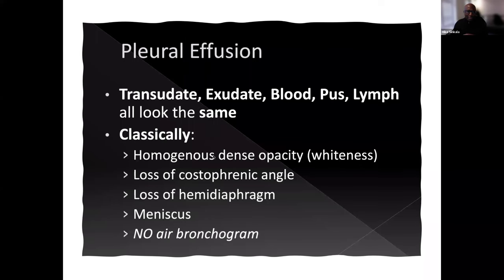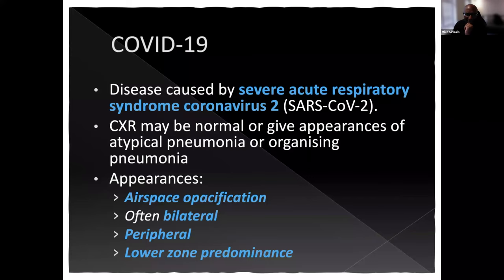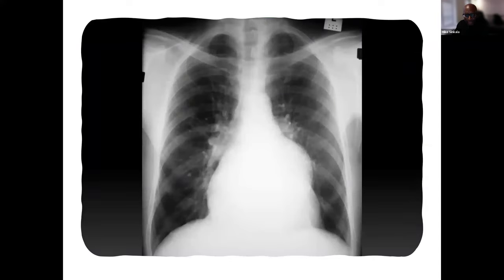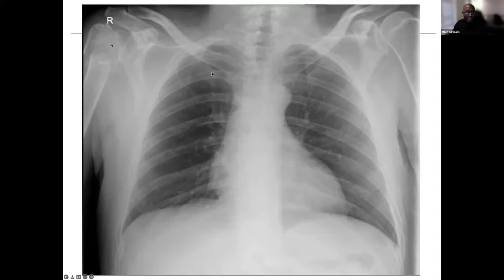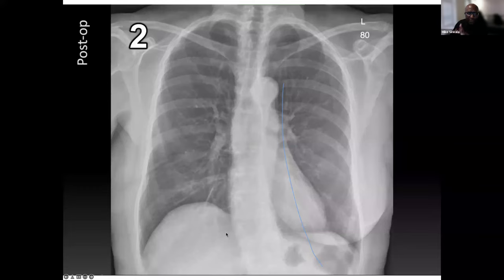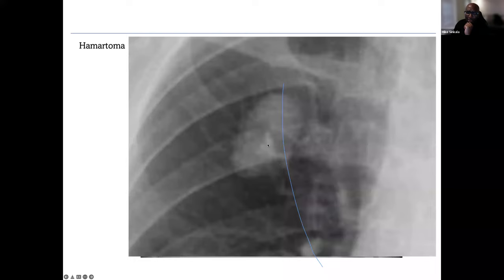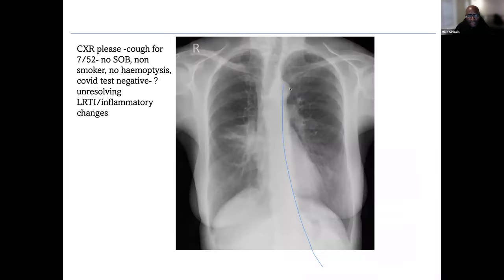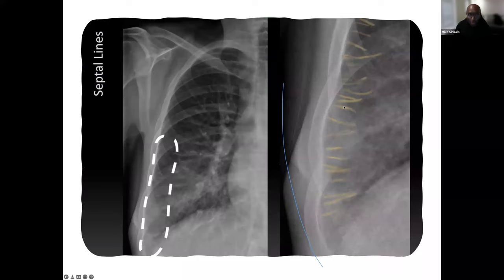Approaches to Chest Radiograph Interpretation (Part 2)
Presented by Mike Sinkala. This is a recording courtesy of Radiological Society of Zambia bi monthly CPD presentation . Talk was given on 06/04/2022